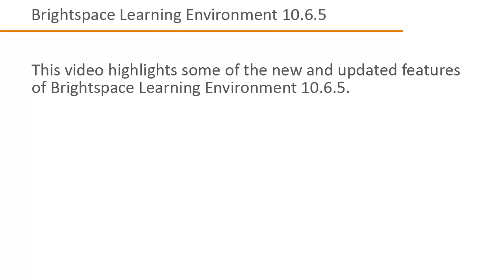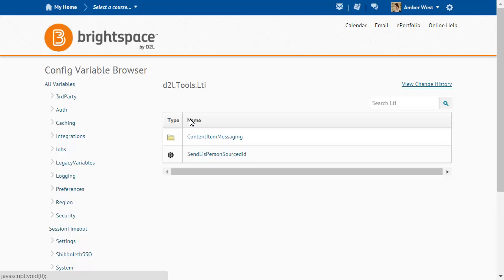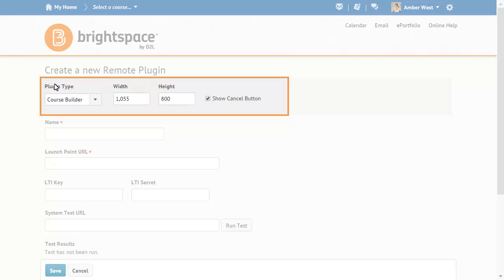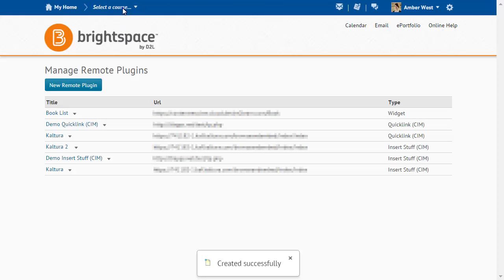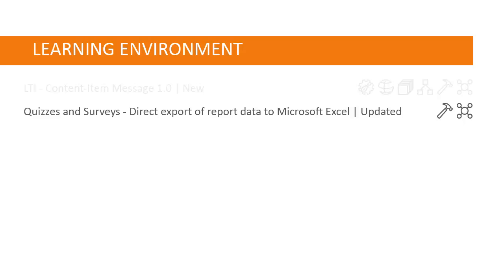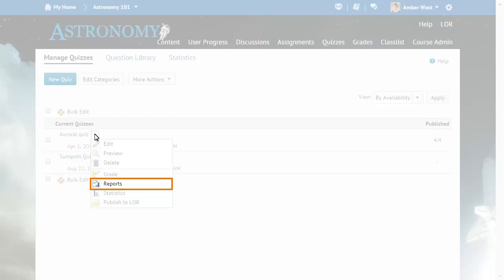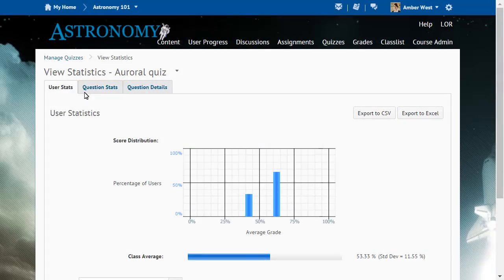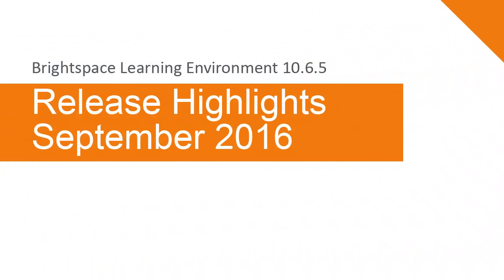Release Highlights - September 2016 (version 10.6.5) - Administrator